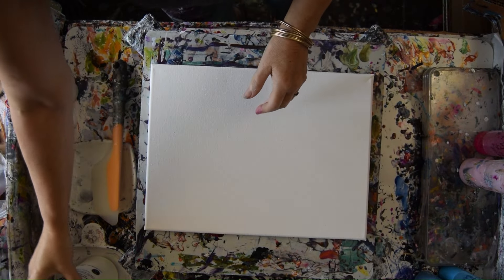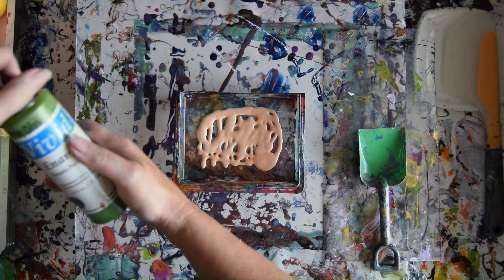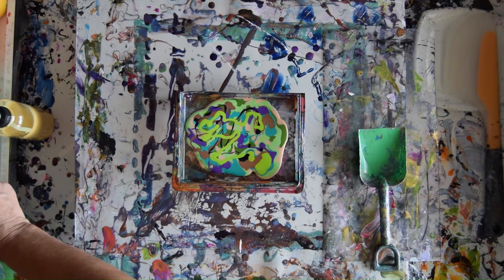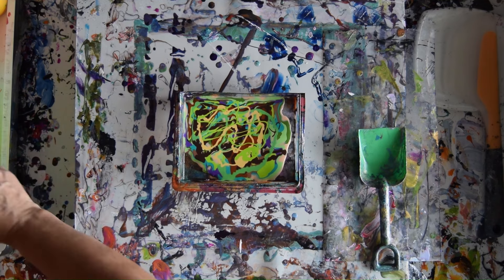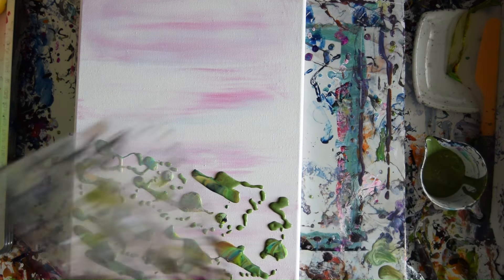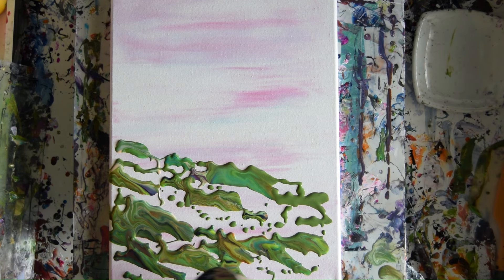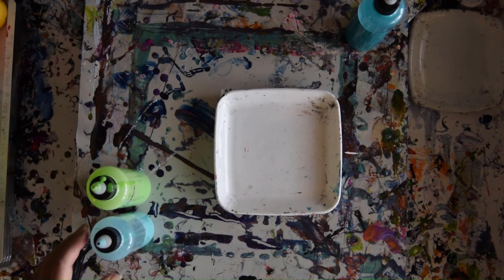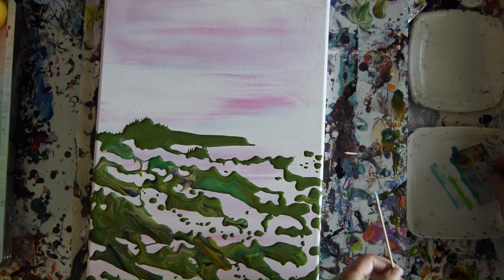#9669 Surreal Seascape Using Colouarte Colors Fluid Acrylics 4.25.2024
You've missed out on ColourArte's “Carnival of Colours” Spring Educational Event! (Has now ended)
Keep an eye out for in the future for Colouarte's next Summer event and you’ll have another opportunity to enter for a chance to win some amazing ColourArte prizes.  GRAND PRIZE of a $400.00 ColourArte Shopping Spree.
You also have the chance to win an individual prize from each artist’s channel in this event.

Colourarte Colors -Purley Pigments=PrPgPrimary Elements=P.E. (Pigment Powders) Prizm Pours Colors-P.P.-Vivid Intense Acrylics V.I.
Vivid Intense Fluorescents-listed-
Frosted Berry-P.P.-Alizarine Rose-VI-Elderberry-PrPg-
Abalone-P.P.-Golden Maple-(Blingit) P.E.-Misty Olive-P.P.-Chartreuse-PrPg
Perfectly Peacock-PrPg-Black Plum-PrPg-Aztec Bronze-VI-Paynes Gray-VI
Sour Apple-PrPg-Warm Caremel-P.E.Chestnut Brown-P.E.
Mix Sour Apple& Vivid Aqua-PrPg's-Gold PrPg with added Gold & Diamongs-P.E.-Sour Apple-PrPg

Artist Loft white acrylic-
Acrylic paints other than Colouarte products are mixed with a  3/4 Floetrol and 1/4 GAC 800 from Golden.
50% Paint 50% mixture. (estimated ) adjust as pleases you.

Recipes for mixing Prizm Pour paint, for general pouring and blooms. The Prizm Pour Acrylic paints are mixed with either Vivid Poly Pour or Vivid enamel (  available from Colour Arte )as pouring mediums with additions of GAC 800 and Jo Sonja Gloss Varnish.
To mix a batch of pouring medium in a container large enough to hold a substantial quantity, start by adding 25%GAC 800(into a resealable container) that will hold and store the quaintly of pouring medium) The GAC  helps it flow and prevents cracking(if the mixed paints are left too heavy).
 After the GAC800  use  Vivid Poly Pour or Vivid Enamel and fill to the halfway point, This is when I add a healthy squirt of Jo Sonja Gloss varnish and resume filling the remainder of the container with more Vivid Poly Pour or Vivid Enamel (whichever I am using). Use this pouring medium for Prizm Pours and Primary Elements Pigment powders. I half a large mouth squeeze bottle to the halfway mark and add Prizm pour paint within an inch of the bottle opening. I use the handle from a spatula (head removed) to mix.
If you are not using a mica-based product you can use  Floetrol to thin the mix and benefit from its leveling ability.
Mixing pigment powders begins with a receptacle holding the amount you expect to fill an application container.